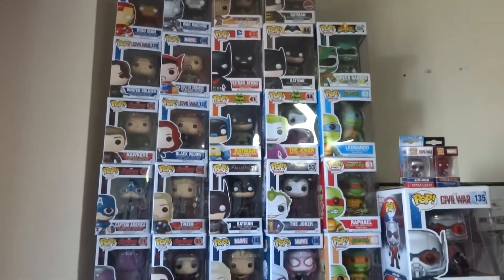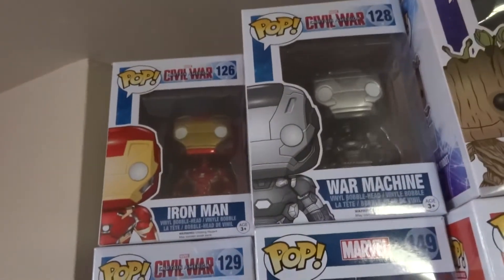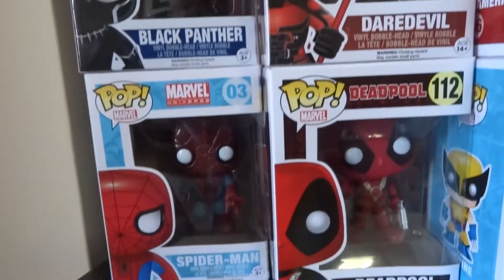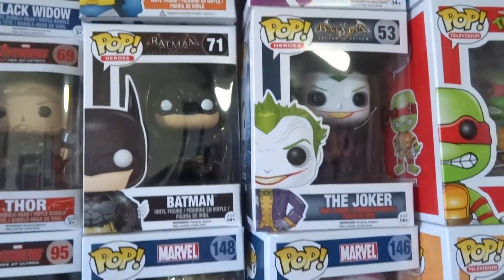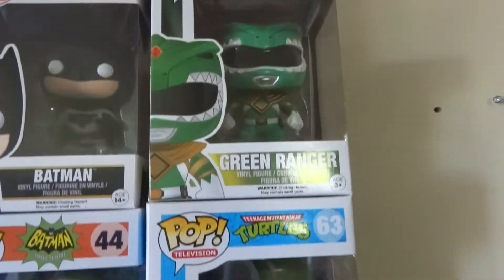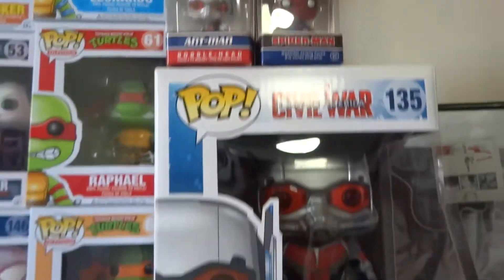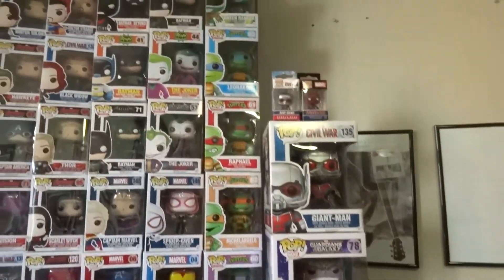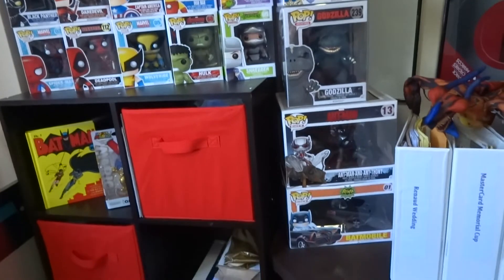Danjer Collecting Pick-Up's #128 Funko Pop Edition!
A quick showcase of Ryder's growing Pop collection.